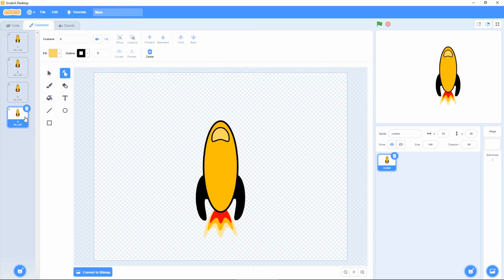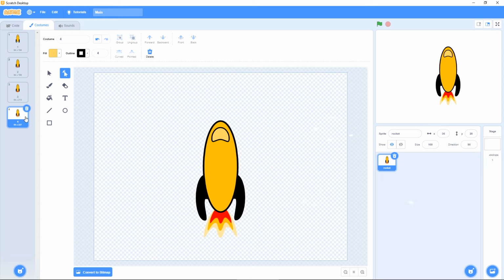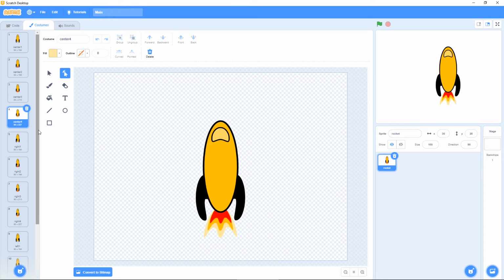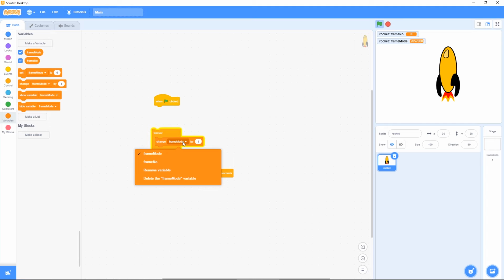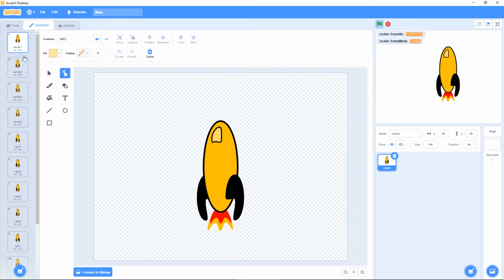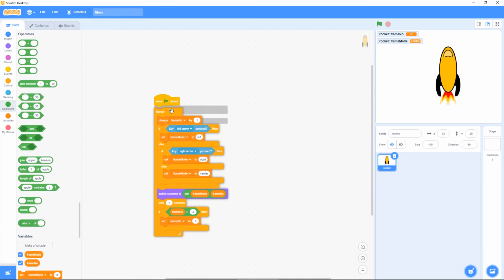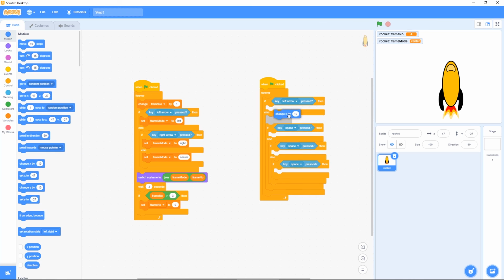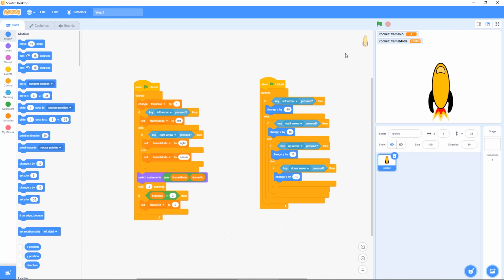Scratch Tutorial: How to Make a Rocket Shooting Game - Part 2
Continue to work on our Rocket Shooting Game project. This time, I will show you how to keep the animation and also allow the rocket turning into left/right angel.